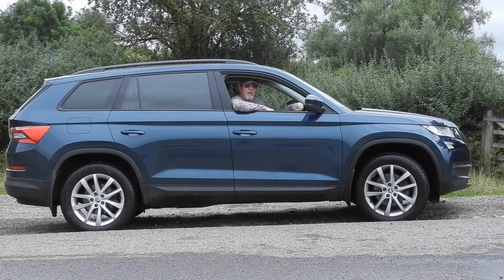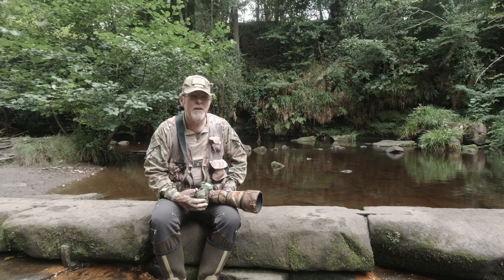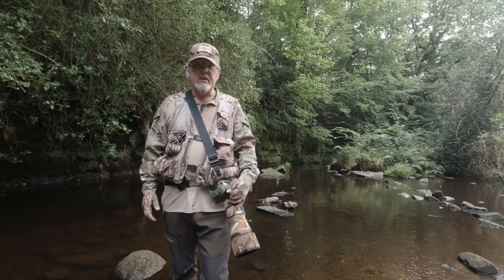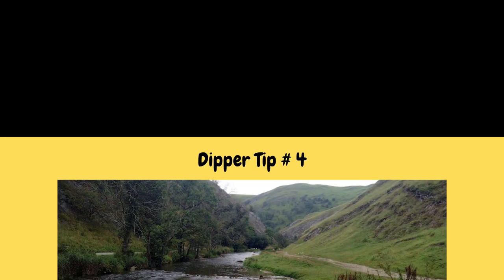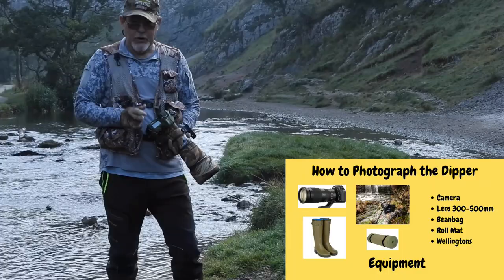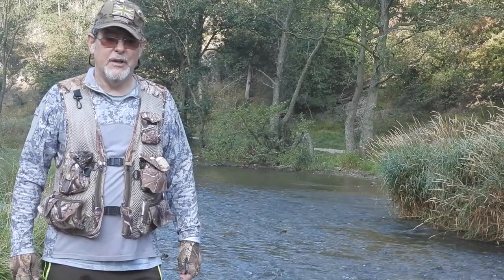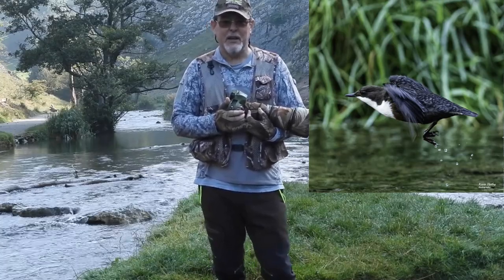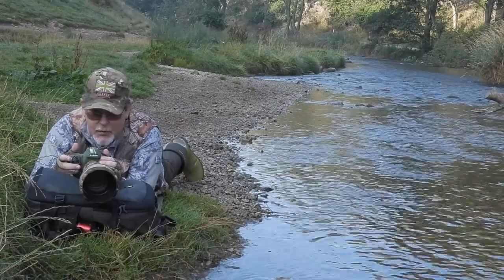How to Photograph Dippers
My approach to photographing Dippers on rivers in the Peak District in England.